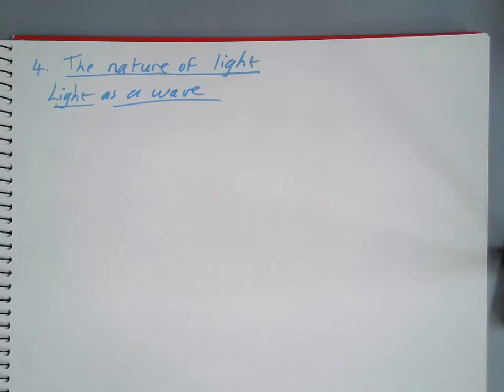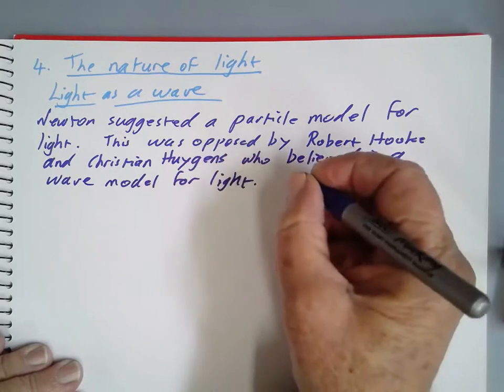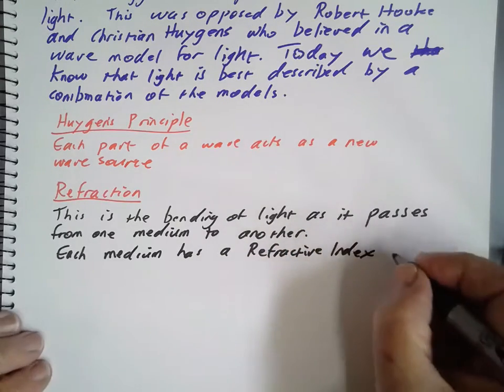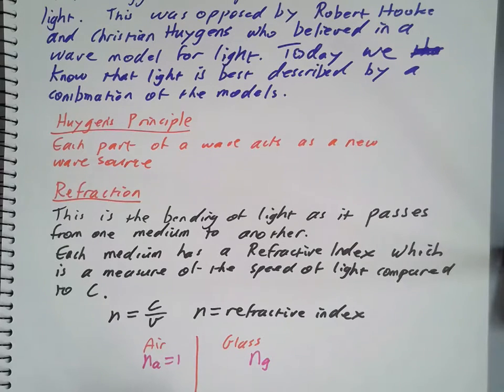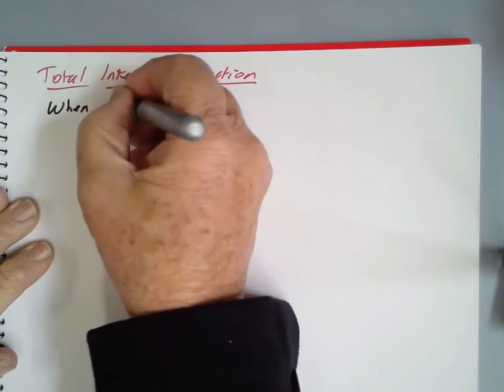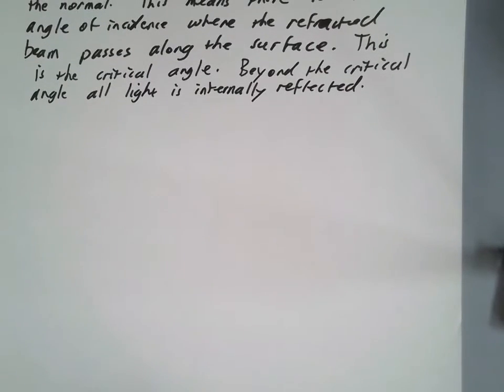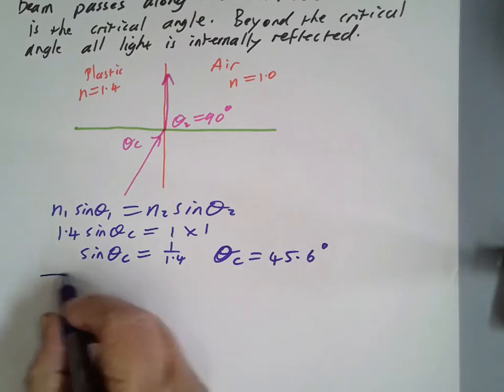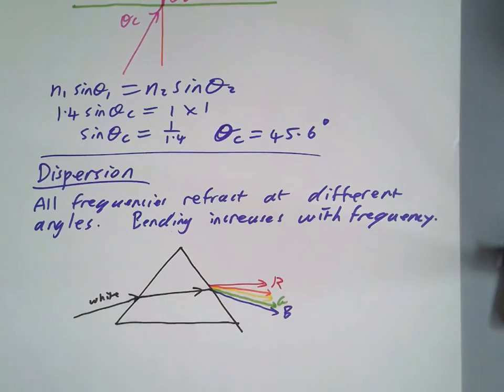4 The nature of light